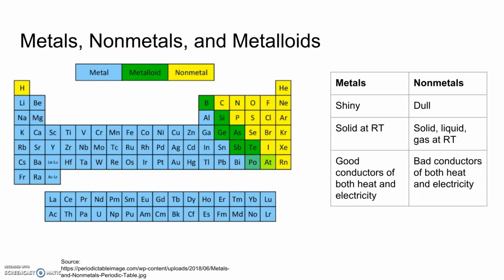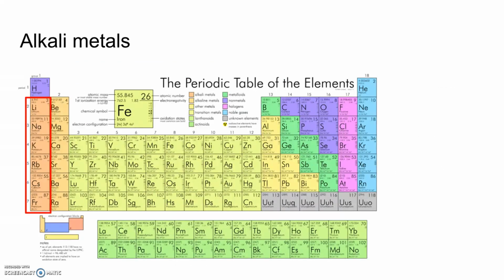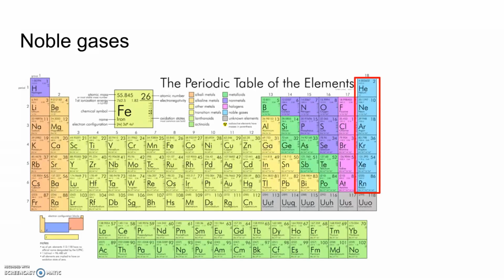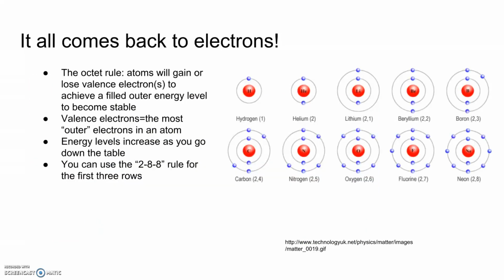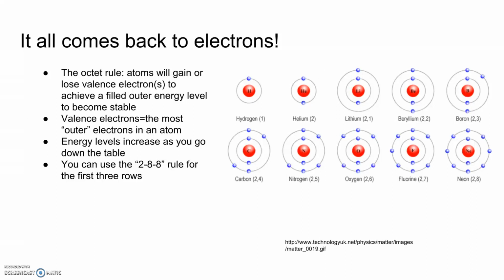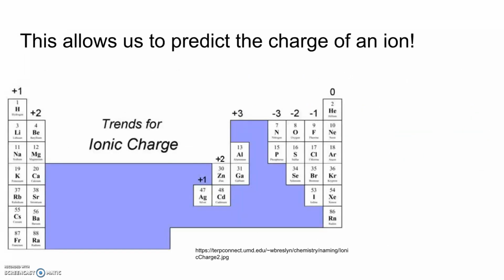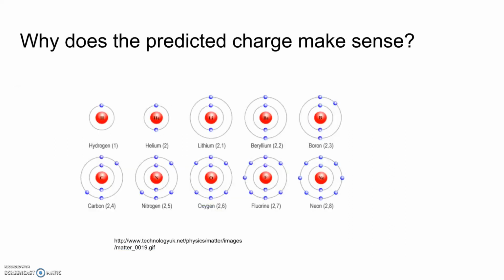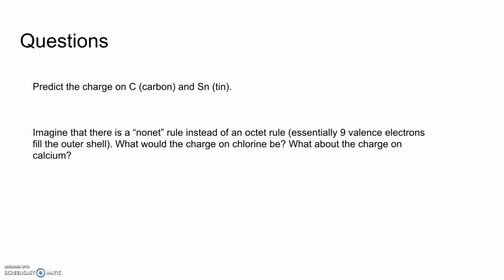Introduction to the Periodic Table